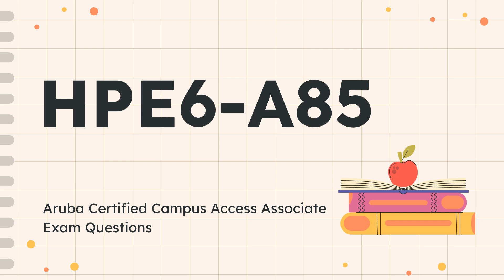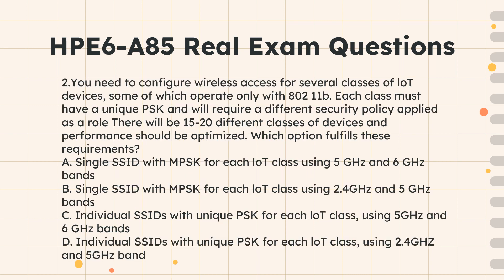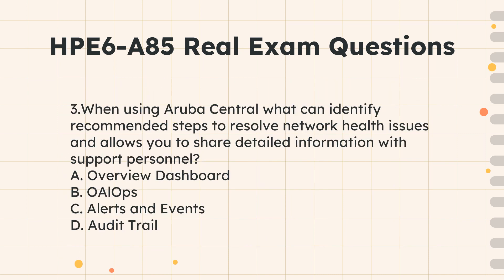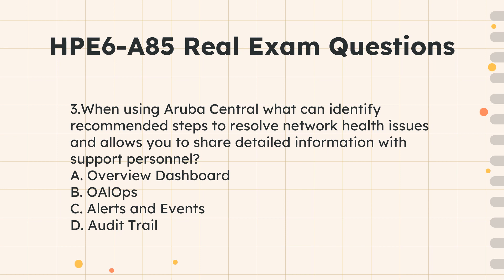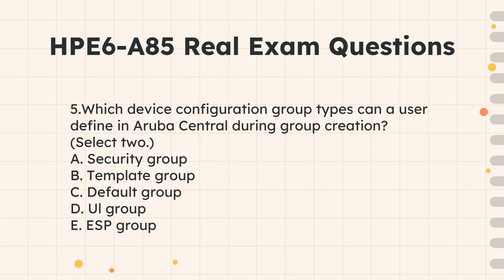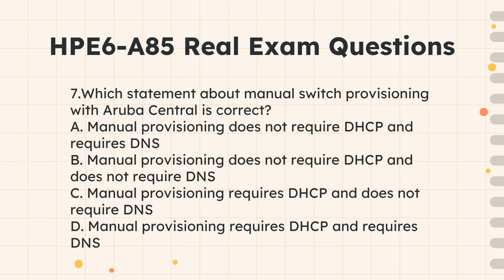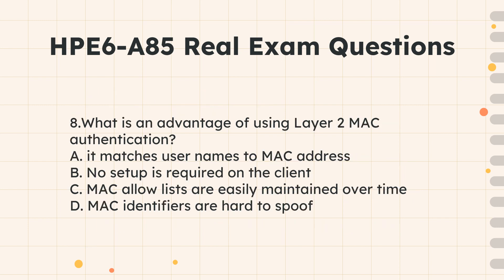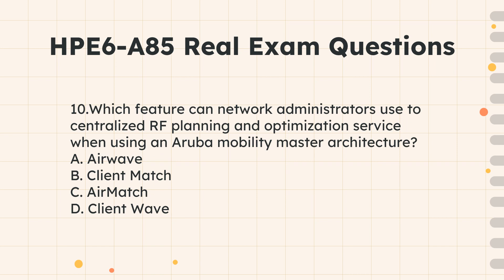HPE6-A85 Aruba Certified Campus Access Associate Real Exam Questions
The HPE6-A85 Aruba Certified Campus Access Associate real exam questions are designed to assess the knowledge and skills of individuals in the field of Aruba campus access. This exam covers a wide range of topics, including network fundamentals, WLAN design and deployment, security, troubleshooting, and more. By studying and preparing for this HPE6-A85 exam, individuals can demonstrate their proficiency in Aruba access technologies and enhance their career prospects in the networking industry. It is important to thoroughly understand the exam objectives and practice with relevant study materials to maximize the chances of success in the HPE6-A85 exam.